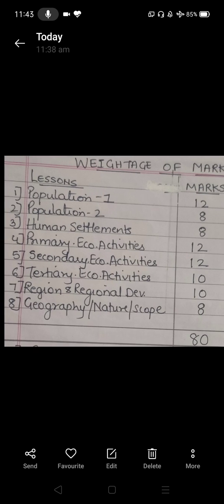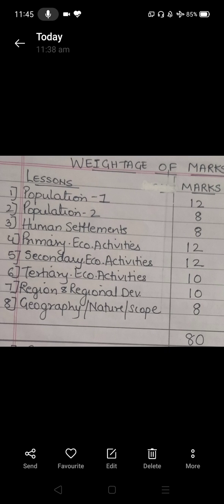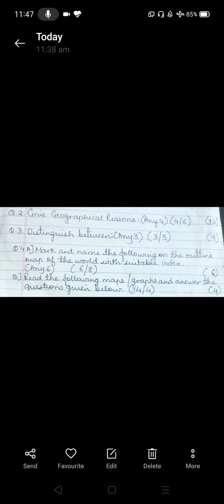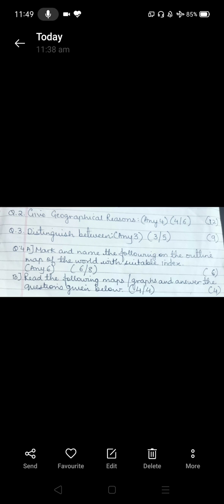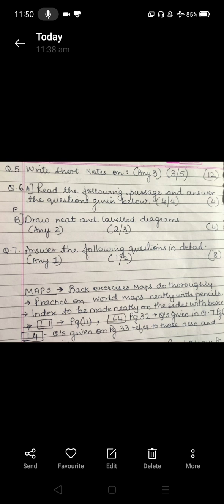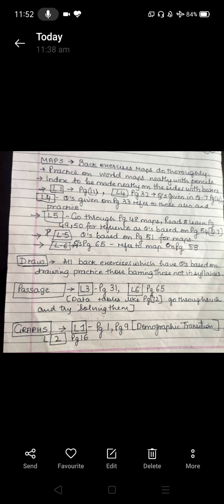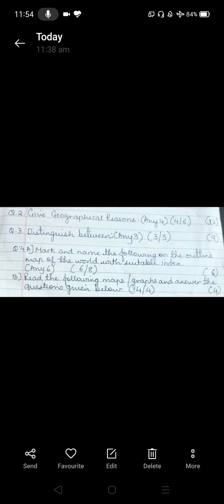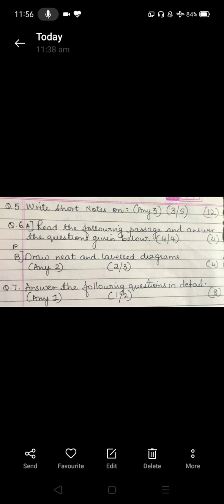12th Geog paper pattern new